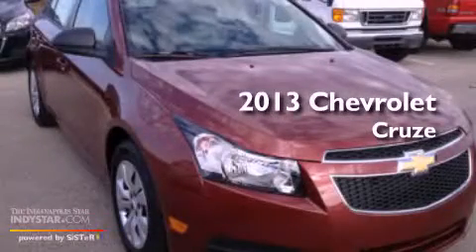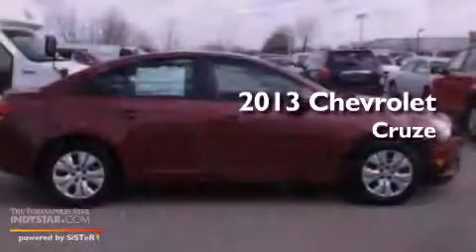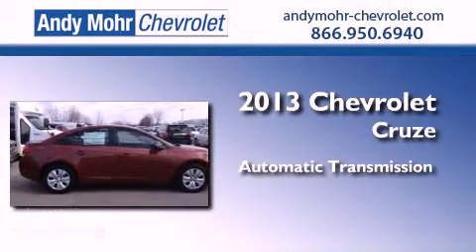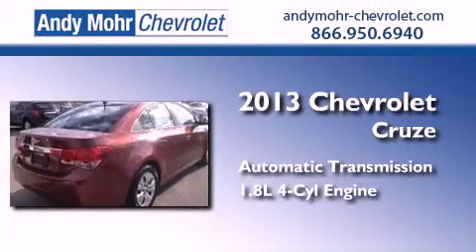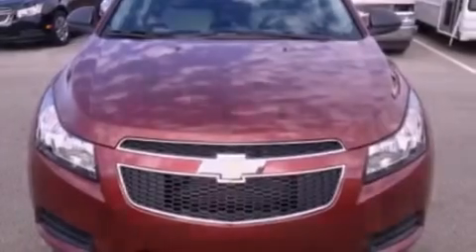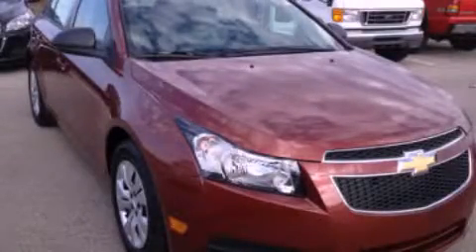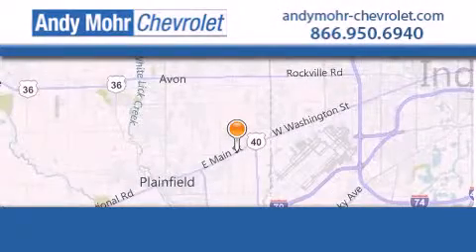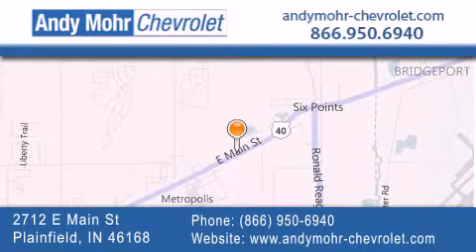2013 Chevrolet Cruze Indianapolis IN 46168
Year : 2013
 Make : Chevrolet
 Model : Cruze
 Engine : 1.8L I4 16V MPFI DOHC
 Trans . : 6-Speed Automatic
 Exterior : Autumn Metallic

 Interior : Jet Black / Medium Titanium
 Stock : PC3329

 2712 E. Main Street